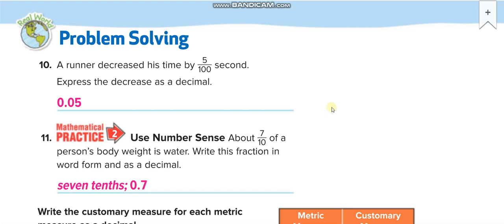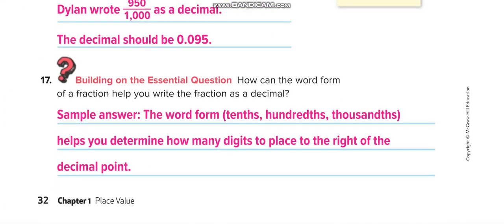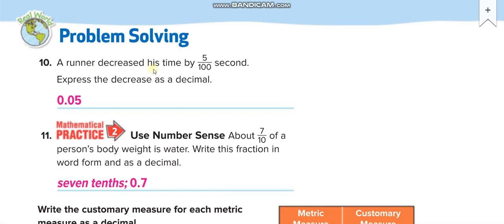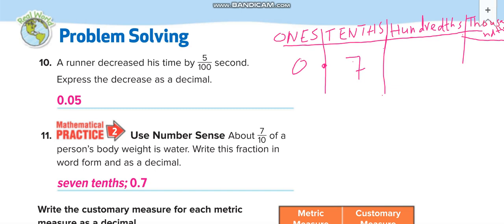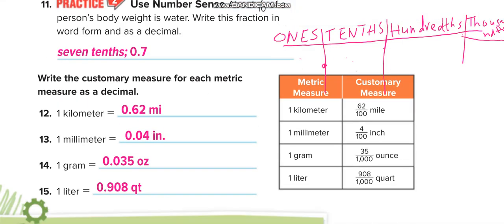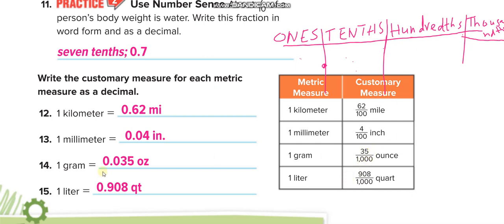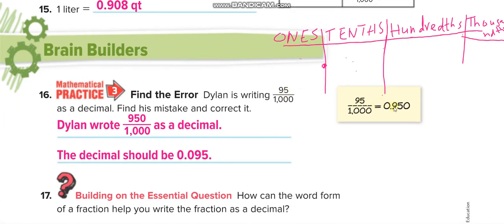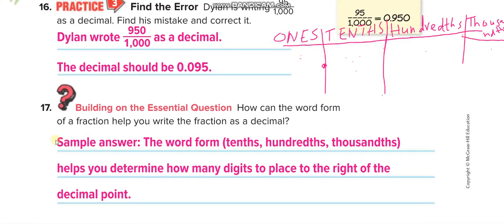Grade 5 Chapter 1 Lesson 4 Represent Decimals (Part 2)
Represent Decimals
Tenths
Hundredths
Thousandths